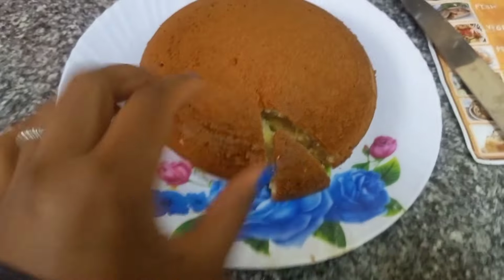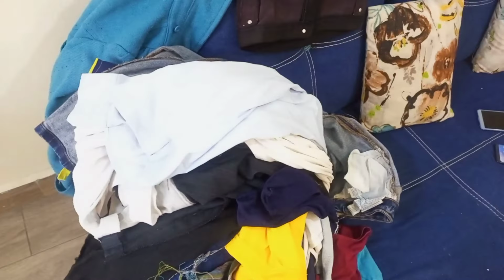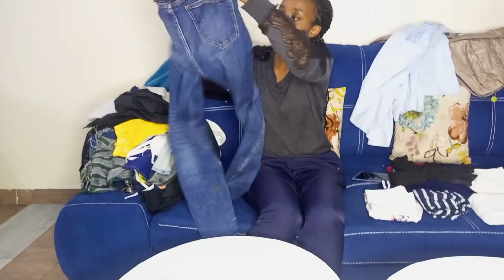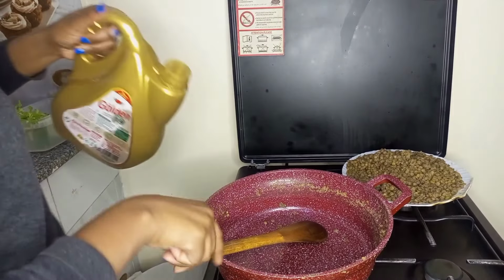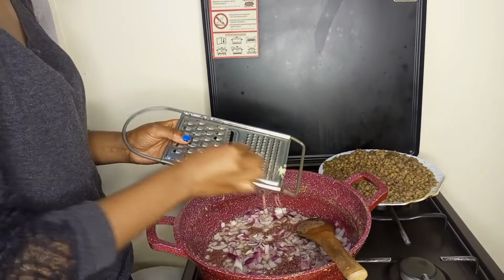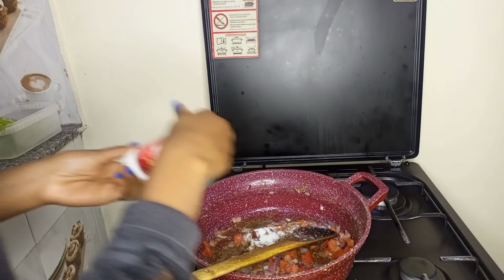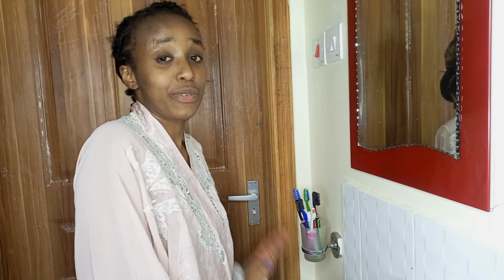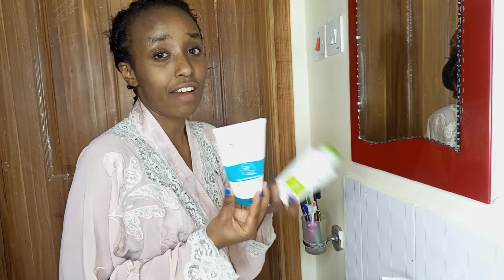Sunday Afternoon Reset•Cooking•Night Skincare Routine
Heeey Friend☺️
Hope you're doing well,I am doing well just being present in my day to day life with my family.
On today's video im sharing snippets of my Sunday afternoon where I do a reset,preparing for the new week and also share my daily night skincare routine after.

and I'll be sure to respond ❤️